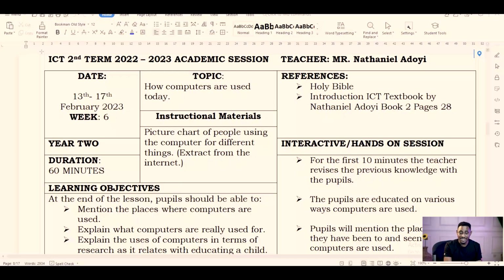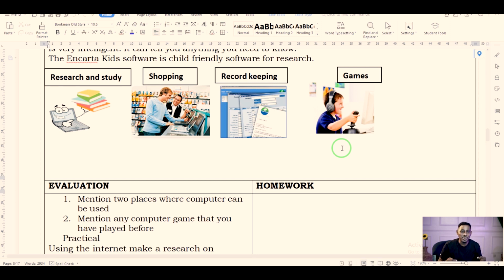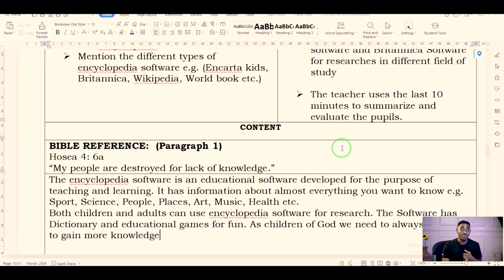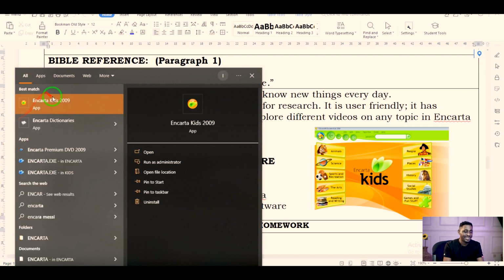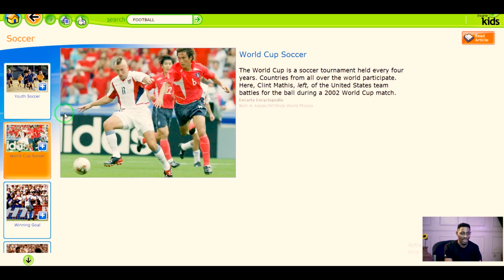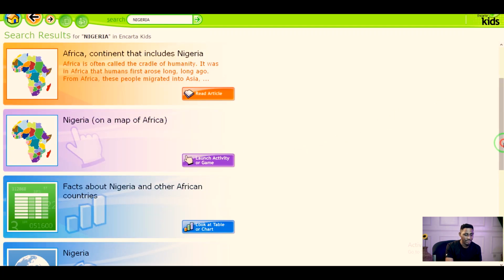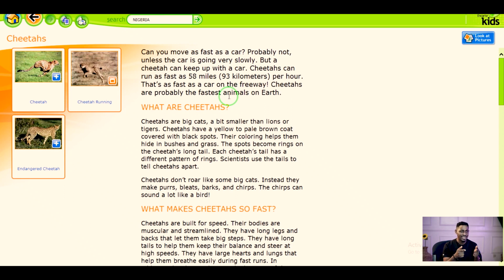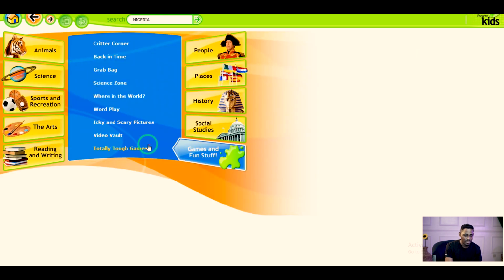HOW TO RESEARCH USING ENCARTER KIDS Y2 W56